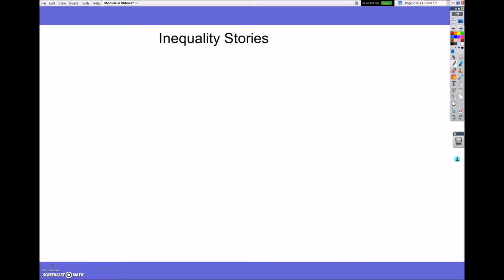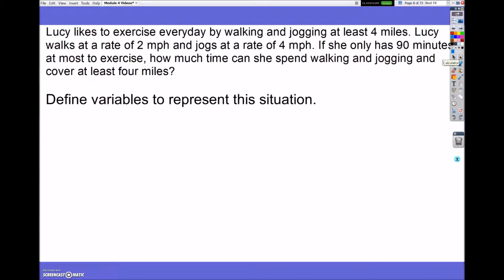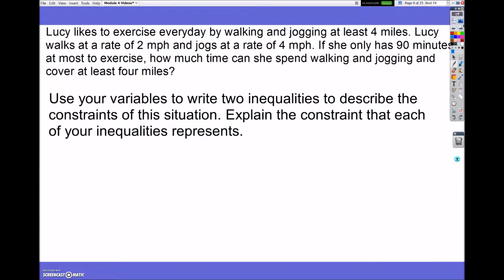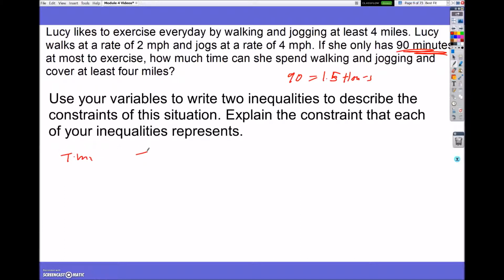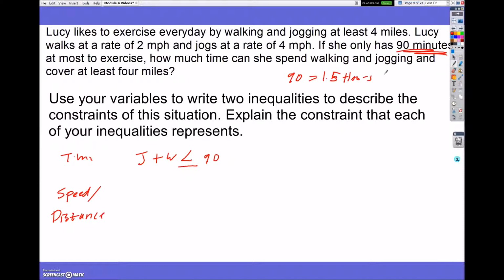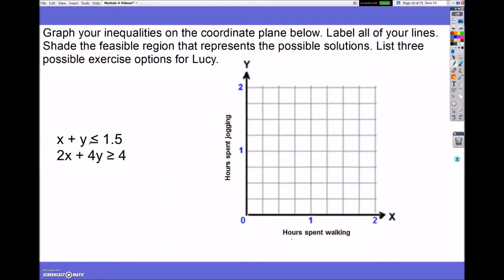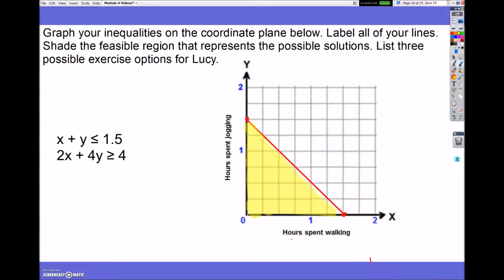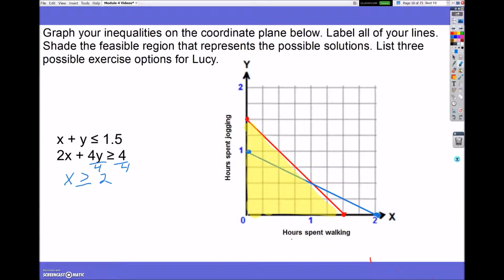Inequality Stories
Students will be able to use this video to assist with homework and review regarding how solve a system of inequalities and word problems.